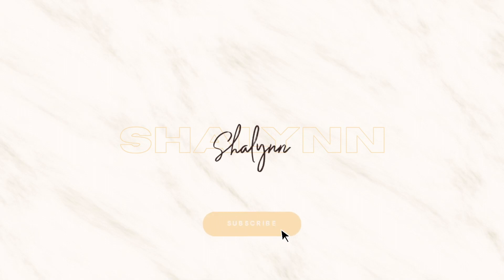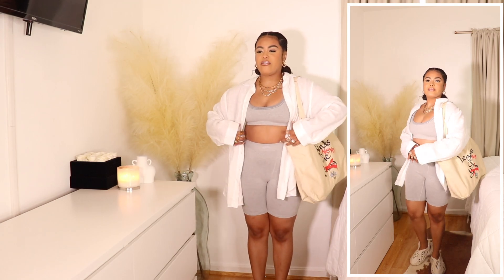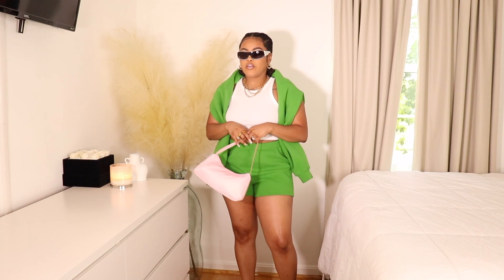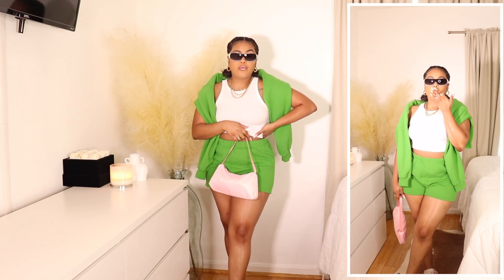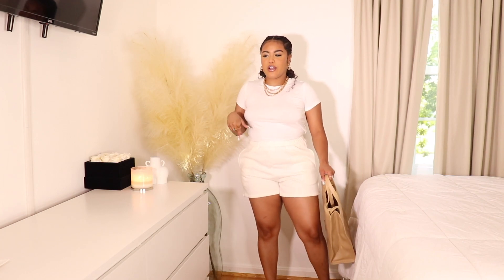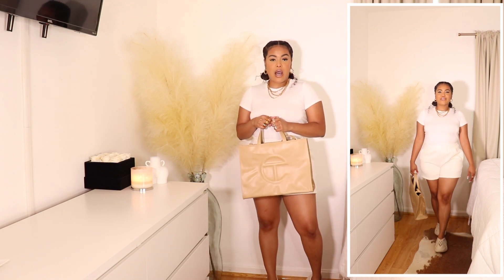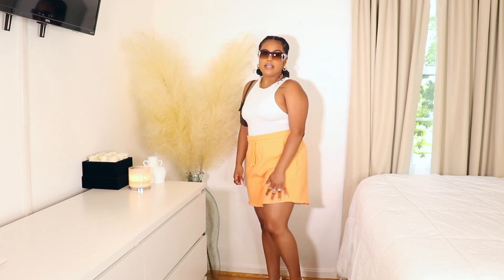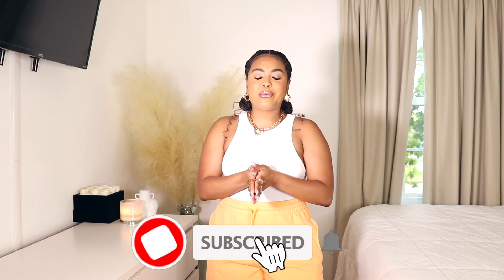How To Style Loungewear... While Still Looking Put Together (Comfy & Casual Outfits)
Hey babes, todays video is all about how to style loungewear and how to always look put together. In this video I show you some comfy and casual outfit ideas. This outfit ideas video is all about how to accessorize and dress up basic outfits. This video shows how you can dress comfy and always look put together.

PRODUCTS:
Outfit 1
linen shirt (l)
bag (similar)
Outfit 2
zip hoodie (s)
shorts (l)
bag (similar)
Outfit 4

Accessories:
necklace (simliar)
rings: luvaj, amazon, miranda frye, stella haas & more! (jewelry haul coming soon)

FREQUENTLY ASKED QUESTIONS:
BRA SIZE: 34B
NORMAL CLOTHING SIZE: US 6/8
HEIGHT: 5'0